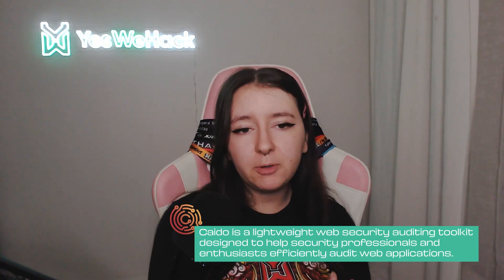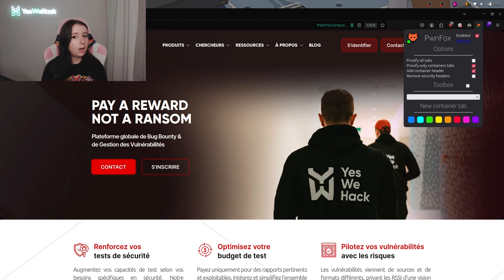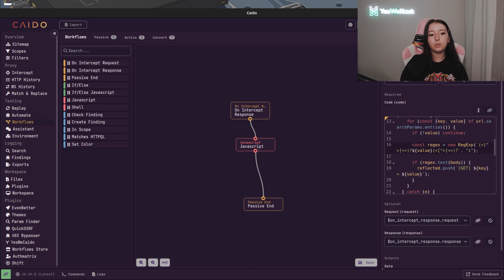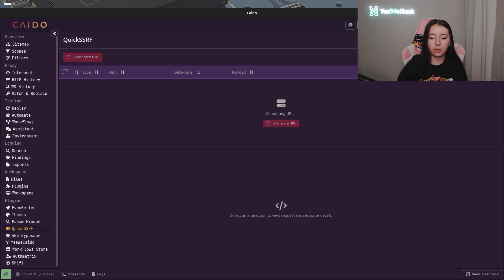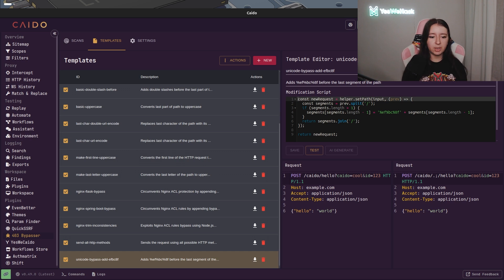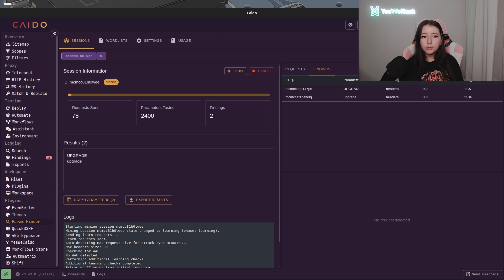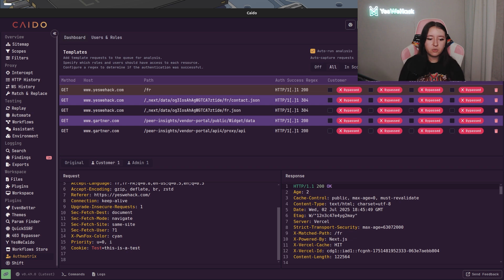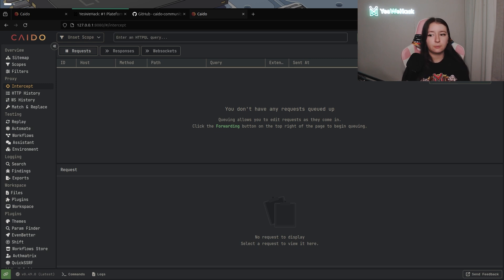Talkie Pwnii Caido Special #2: Advanced Features and Customisation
This episode of Talkie Pwnii is the second video in our two-part series about Caido, a modern web security tool for Bug Bounty and web app testing.

In this video, Pwnii explores advanced features and customisation, including plugin usage like QuickSSRF, AuthMatrix, YesWeCaido, Param Finder, and more.

Rumor has it there's a free licence hidden somewhere in the video... maybe when we're talking about the new plugin? 👀